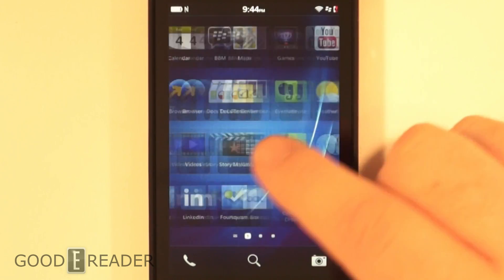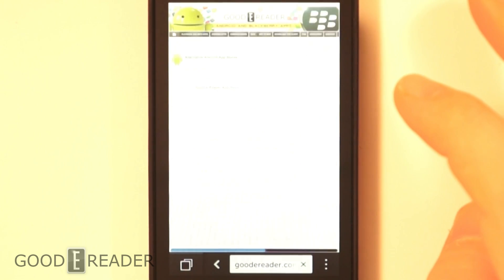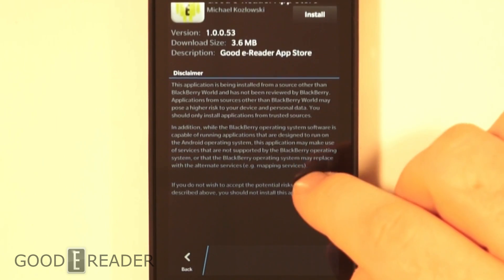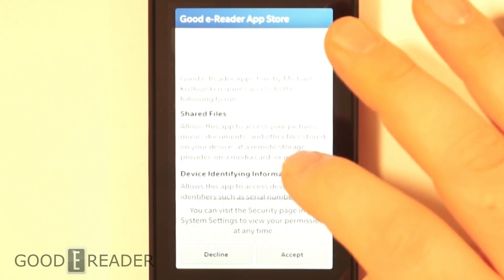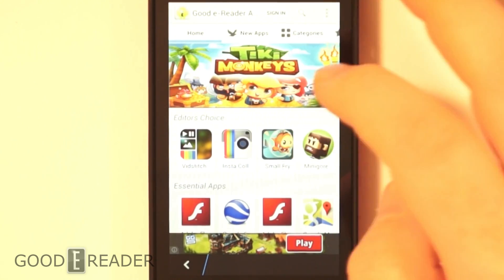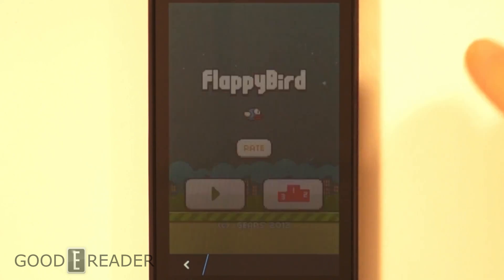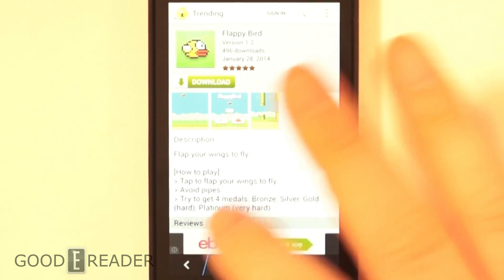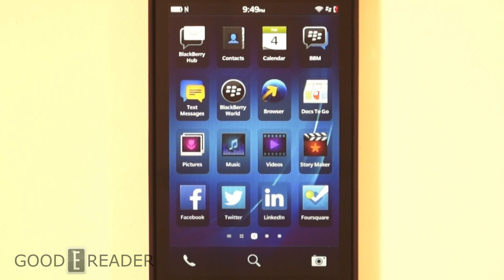How to Load APK Files on the Blackberry Z10 and Z30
Blackberry recently released a new firmware update that allows you to install APK (Android Apps) on your Blackberry Phone. Today, Michael of Good e-Reader shows you all of the steps in downloading and installing APK Files. This process works on the Blackberry Z10 and Z30